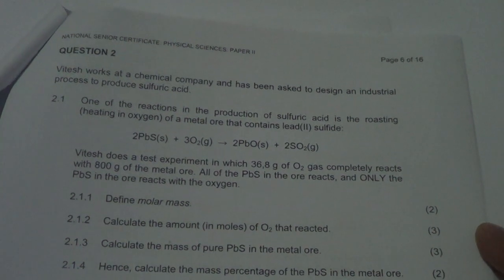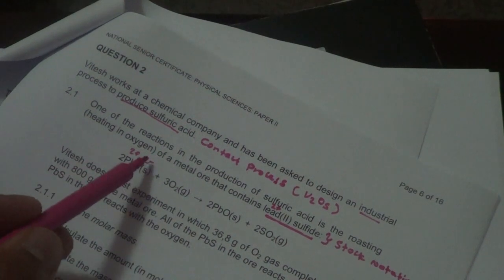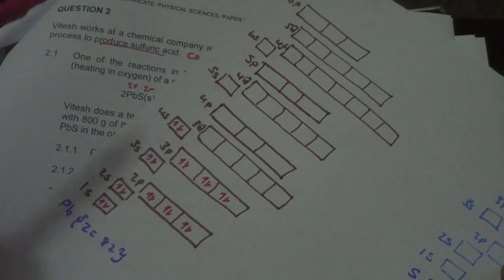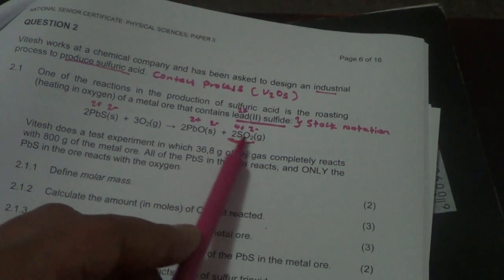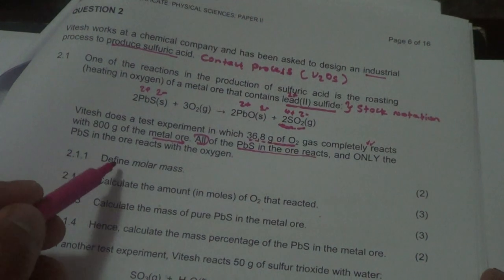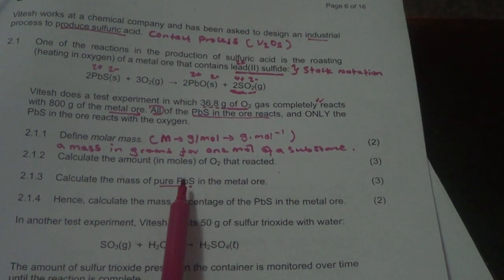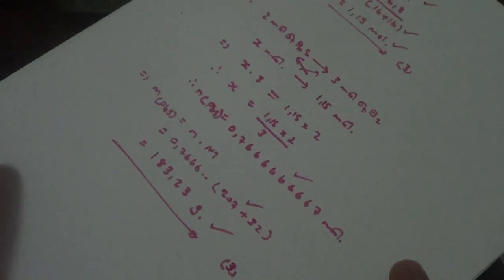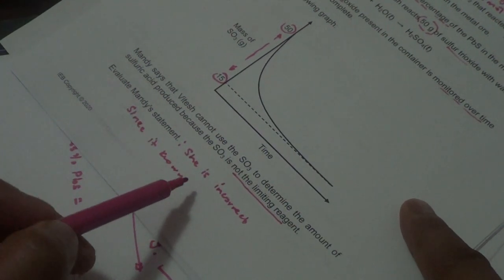IEB Physical Science Paper 2/ Grade 12 Nov 2020: Question 2.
Pls note the additional information presented is not necessary to know for the grade 12 syllabus. It is given so to challenge your mind for now.